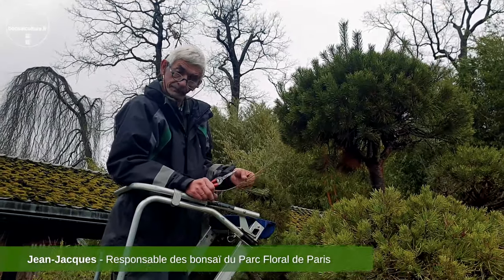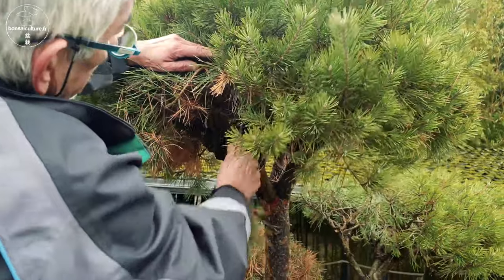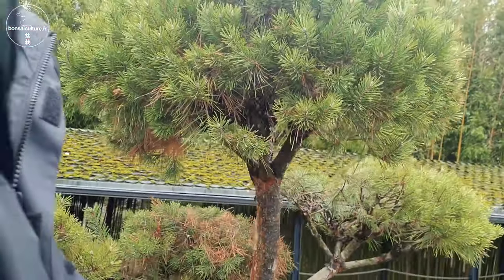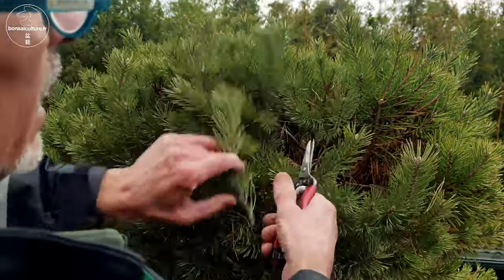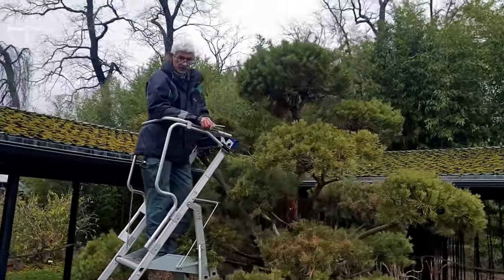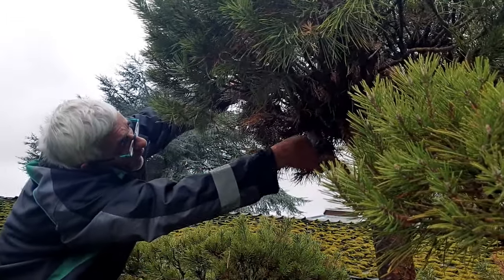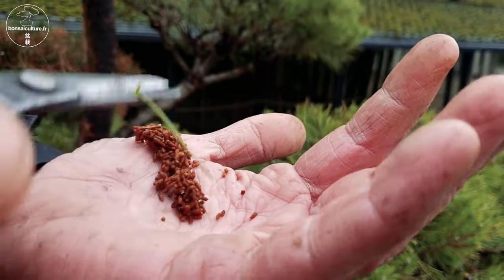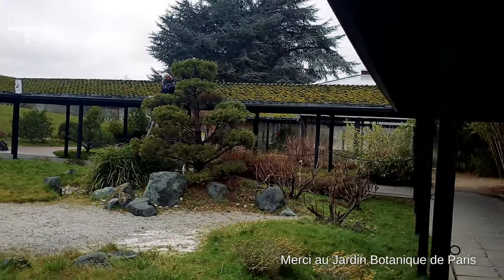NIWAKI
La taille en nuage ou niwaki est inspirée des jardins  japonais de l’époque d’Edo (17e au 19e siècle). C’est un art topiaire qui consiste à former des plateaux dans la ramure d’un arbre ou d’un arbuste. L’objectif est de dégager l’architecture du tronc et des branches maîtresses que l’on décide de conserver comme dans la technique du bonsaï. Il s’agit ensuite de définir un équilibre entre les axes et le feuillage conservé que l’on taille en étages.

PLAYLIST BONSAÏ CULTURE

BONSAÏ NETWORK